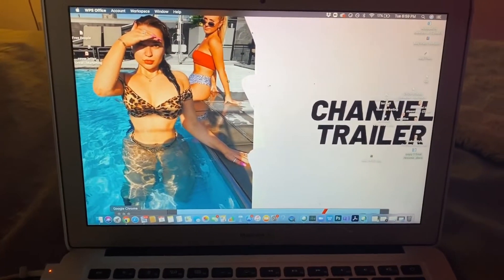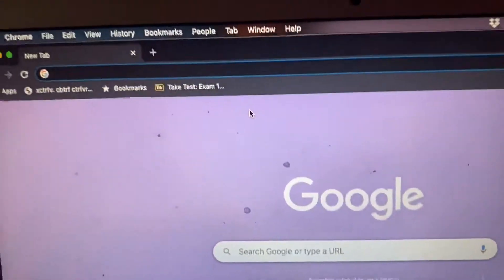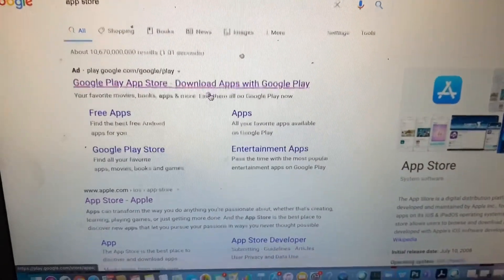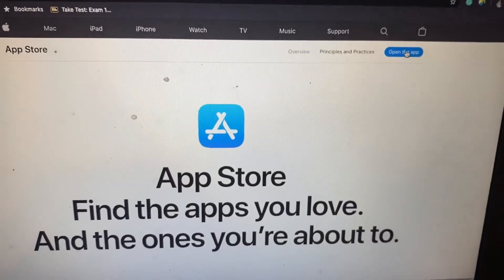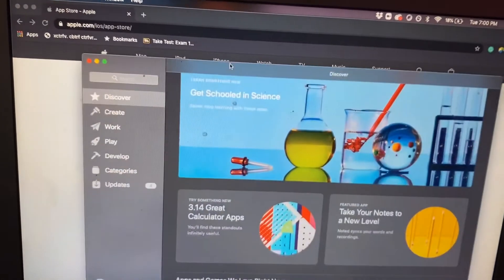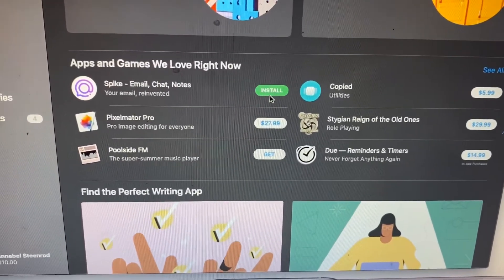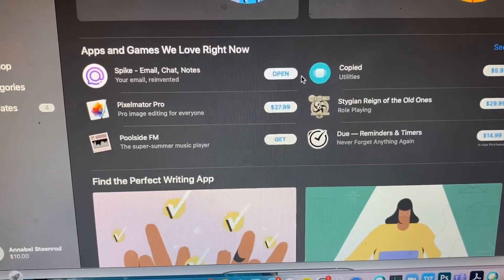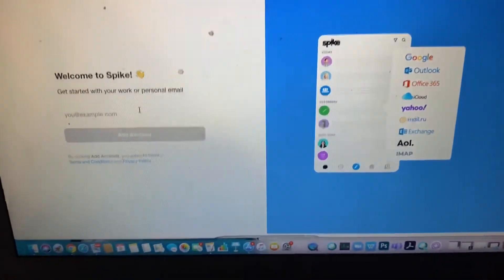September 8, 2020